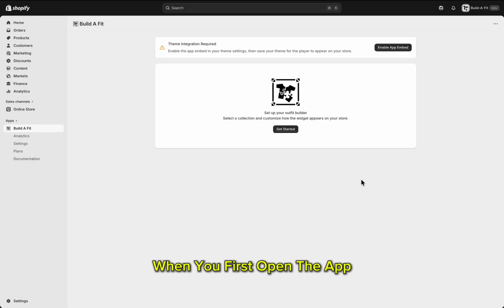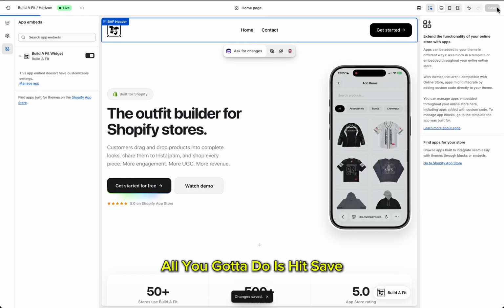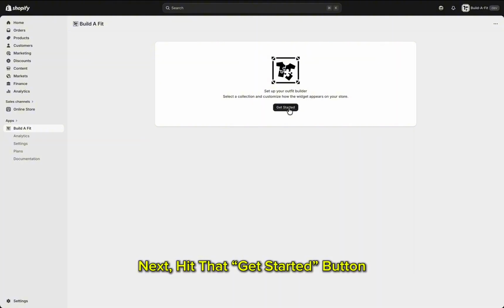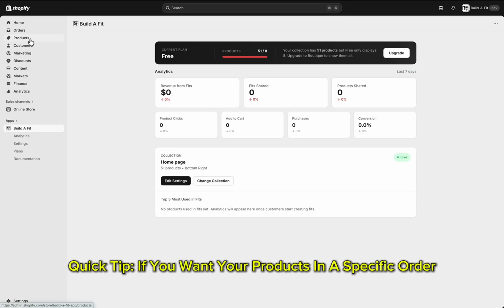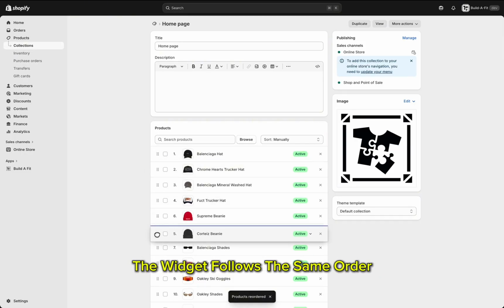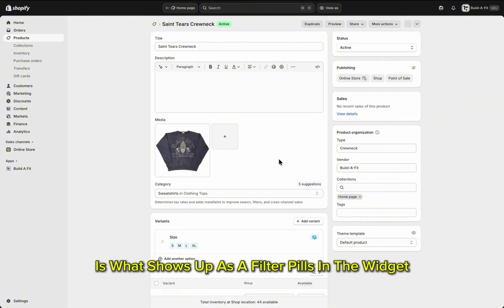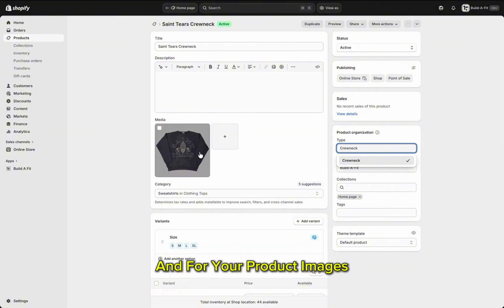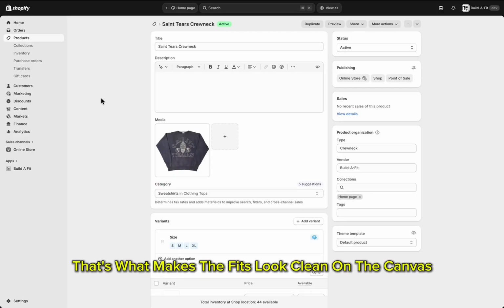Build-A-Fit Shopify App Tutorial – Install & Launch In Minutes!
In this video, I walk you through exactly how to set up the Build-A-Fit app on your Shopify store.

We’ll cover enabling the app embed, connecting your collection, organizing product order, setting up filters using product types, optimizing product images, and testing the widget live on your storefront.

By the end of this tutorial, your customers will be able to build full outfits directly on your store.

Demo Store:

Password: baf2020

🚀 Don’t Have a Shopify Store Yet?

Start a Shopify store here (as low as $1 trial depending on current offer):

Build-A-Fit turns your catalog into an interactive outfit builder designed to increase engagement and average order value.

🕒 Timestamps

00:00 – Intro
00:05 – Enable App Embed
00:20 – Connect Collection
00:30 – Product Order
00:42 – Filters
00:52 – Product Images
01:02 – Widget Demo
01:18 – Settings